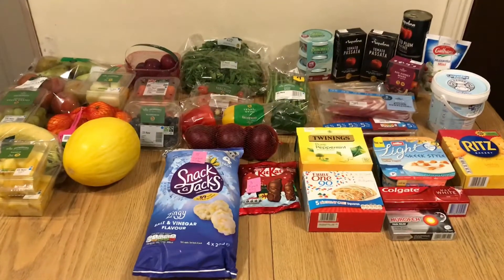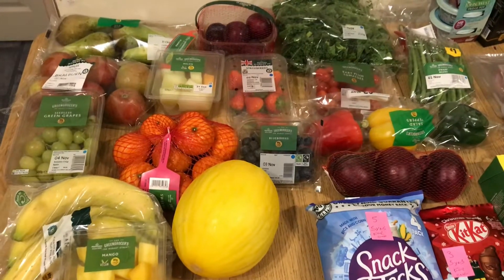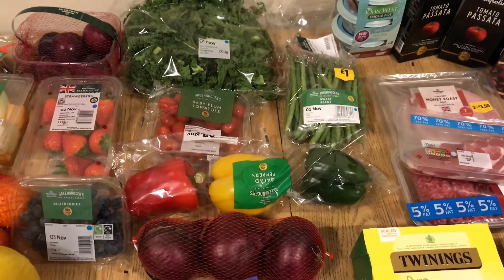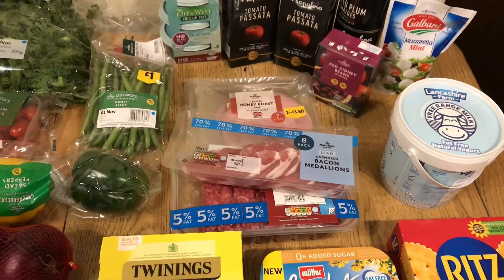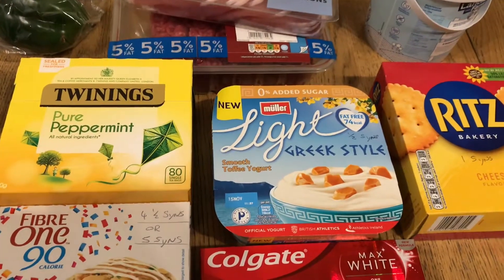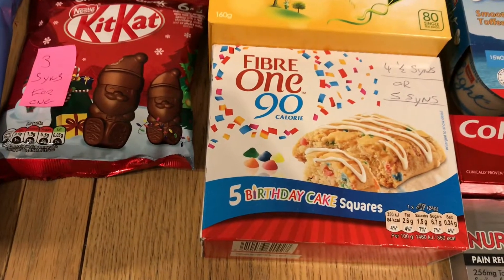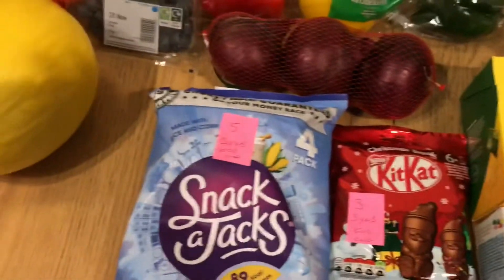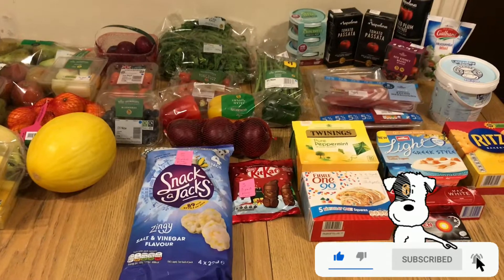SlimmingWorld Morrison’s Shopping Haul